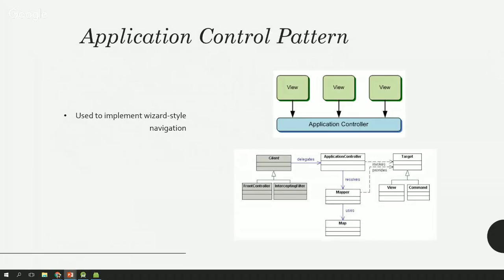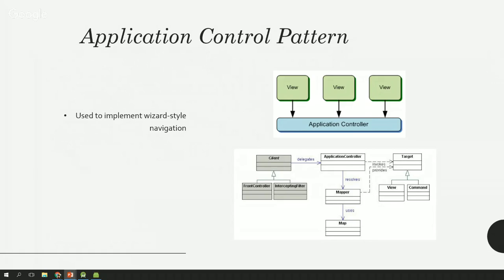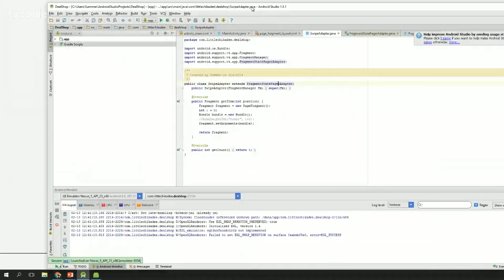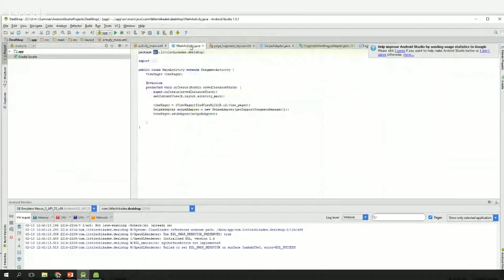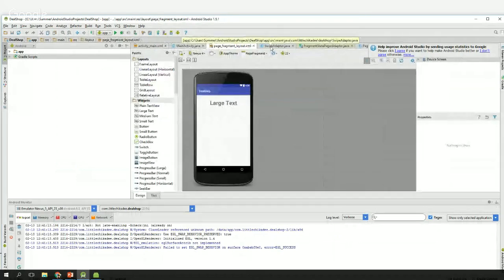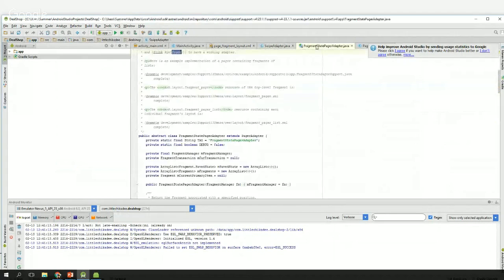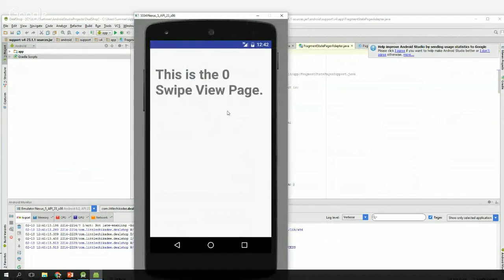APC model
Week 6 teaching presentation